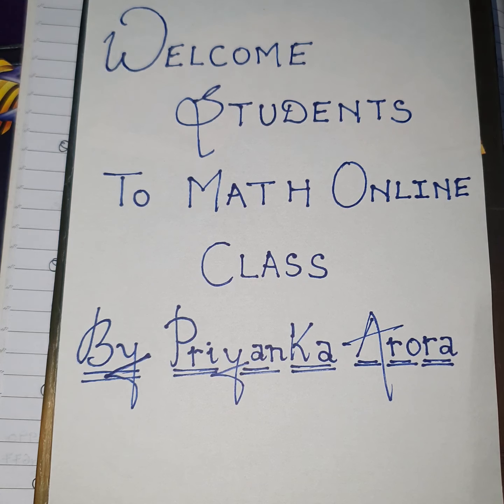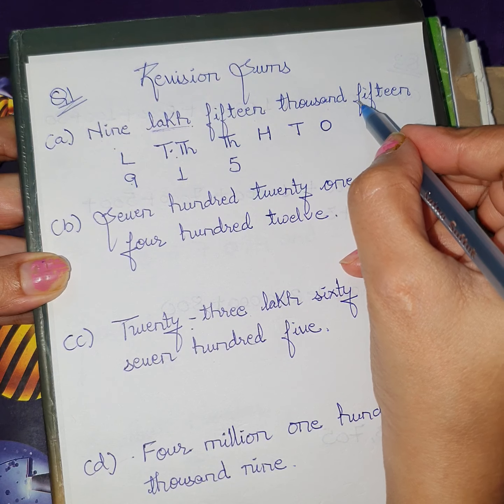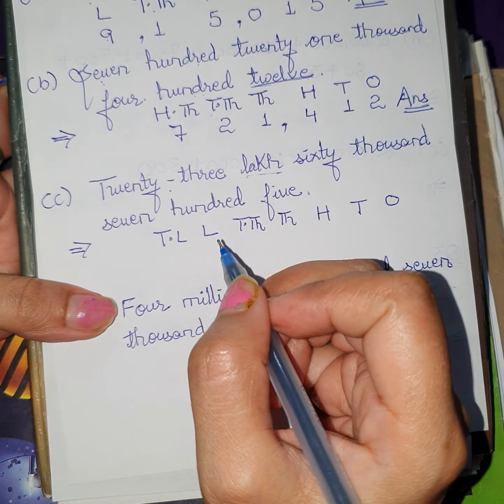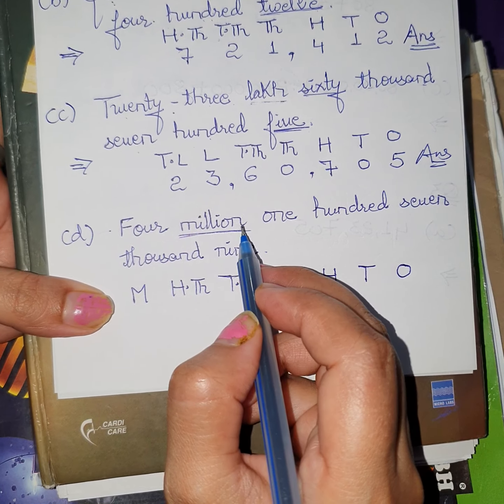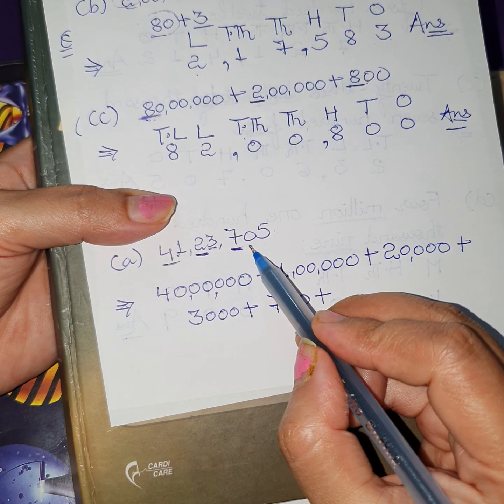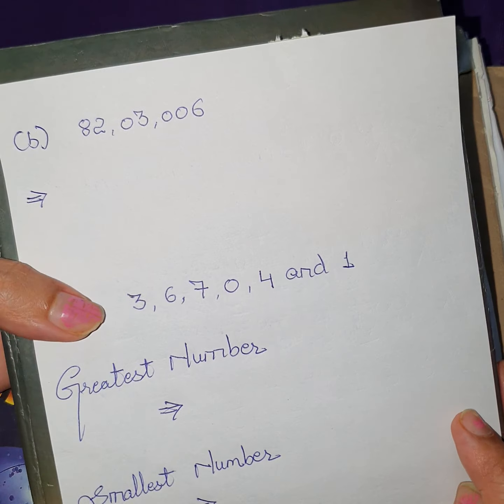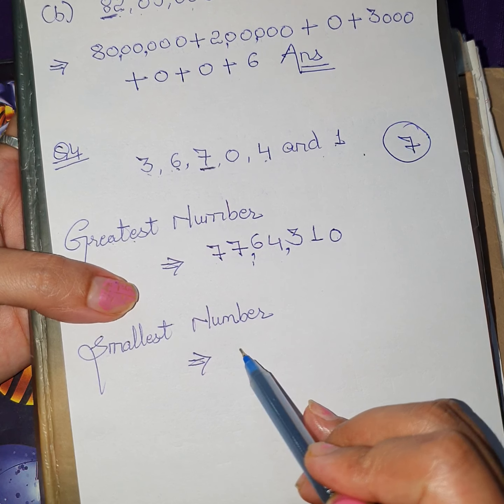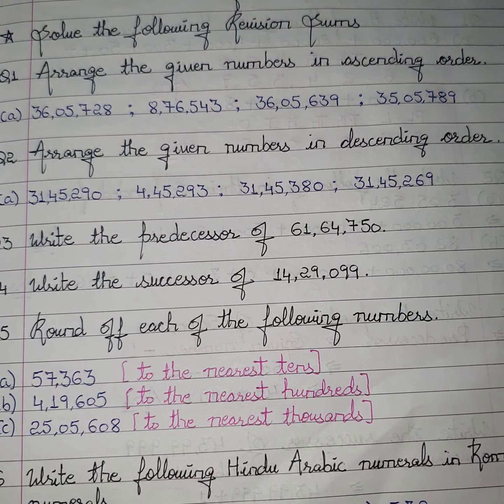Class 5th ||Maths|| Ch-1_Large Numbers||Revision Session|| by Priyanka Arora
In this video you will get the answer key of your Day 17 assignment which was the 1st Revision Session of your Ch-1. Check all your solutions from this video and in case you have any doubt related to any revision question then clear it by watching this video.
Regards
Priyanka Arora